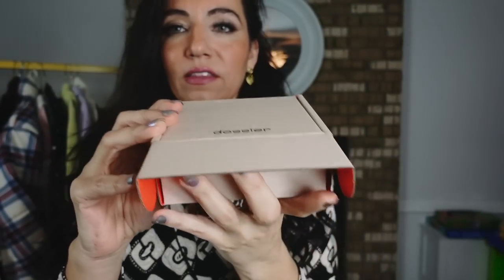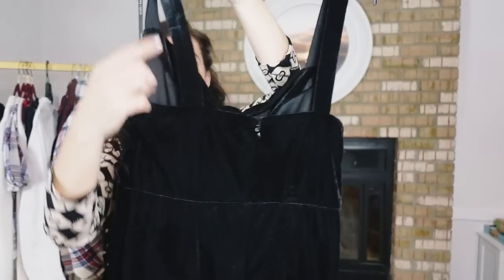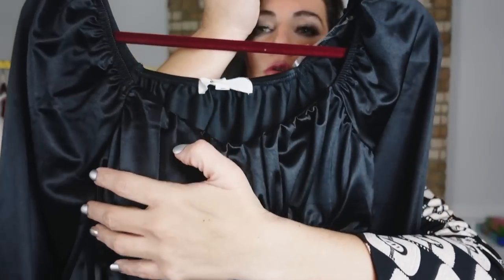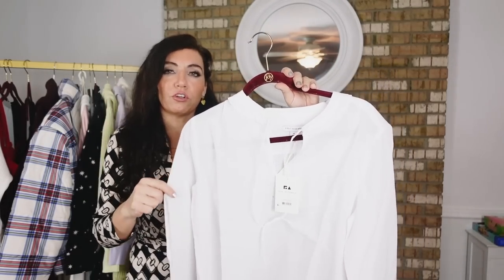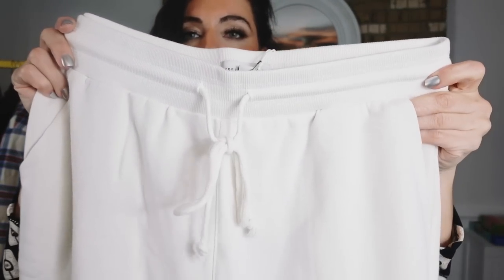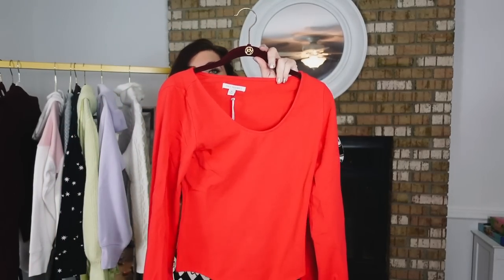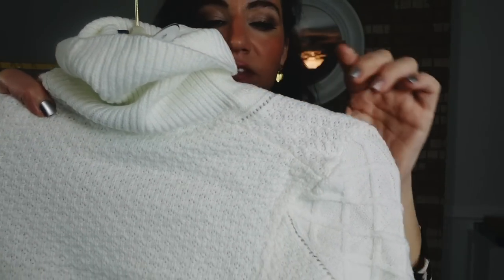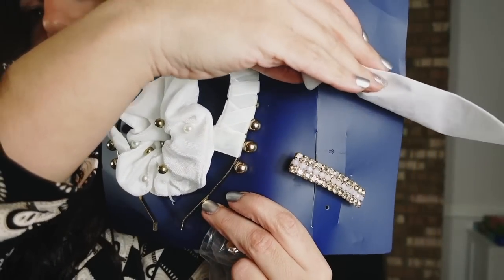WALMART CLOTHING TRY ON HAUL // DOSSIER AFFORDABLE FASHION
1. BLACK LACE SLEEVE BLAZER (M)

2. BLACK VELVET JUMPSUIT (M)

3. WHITE COLAR SWEATER (M)

4. PLAID WRAP TOP (M)

5. BLACK SATIN CORSET TOP (L)

6. RED LACE TRIM TANK (M)

7.  WHITE POPLIN TIE FRONT TOP (M)

8. BURGUNDY ZIP FRONT SWEATER (M)

9. PLAID PUFFER COAT (M)

10. WHITE COLOR BLOCK HOODIE (M)

11. WHITE JOGGERS (M)

12 GRAY TANK SET (M)

13. BLACK STAR PRINT DRESS (M)

14. RED BALLOON SLEEVE BODYSUIT (M)

15. WHITE AND BLACK COLOR BLOCK (L)

16. MINT BELTED CARDIGAN (M)

17. LAVENDER HENLEY SWEATSHIRT (XS)

18. WHITE TEXTURE TURTLENECK (M)

19. PINK FLEECE JACKET (S)

20 RED LEGGINGS (M)

21. GOLD RING BELT

22. HAIR ACCESSORIES SET